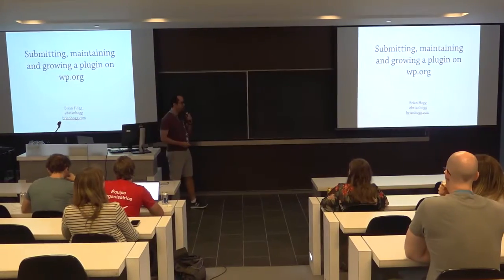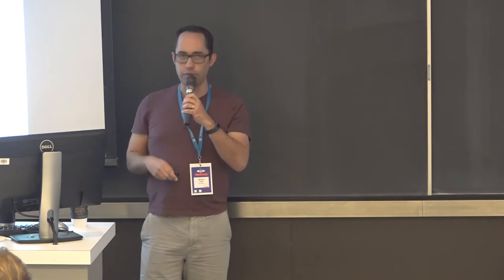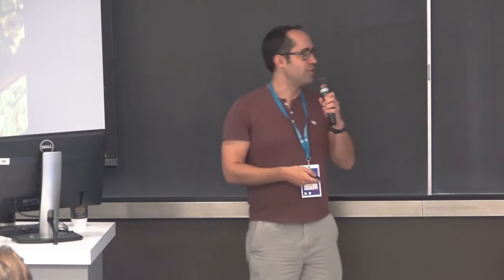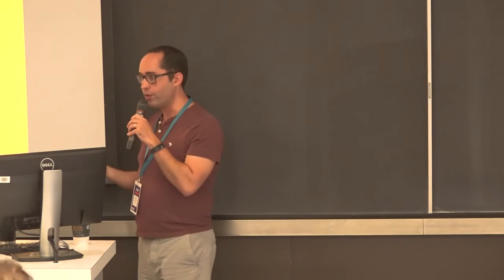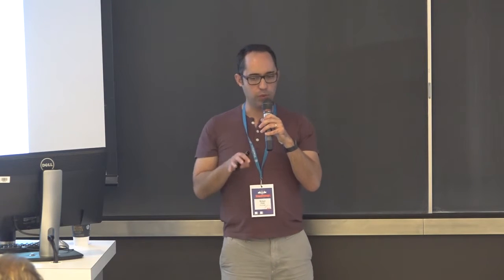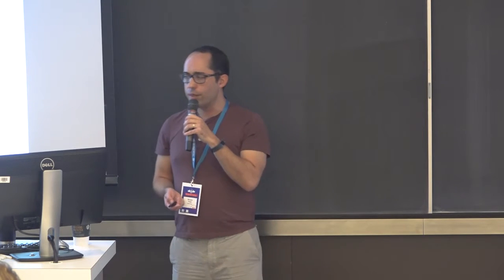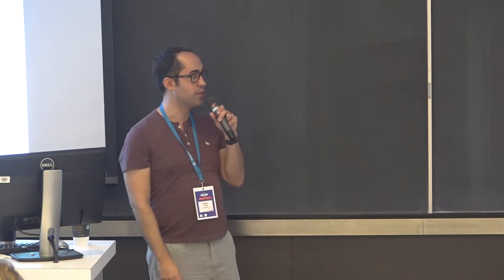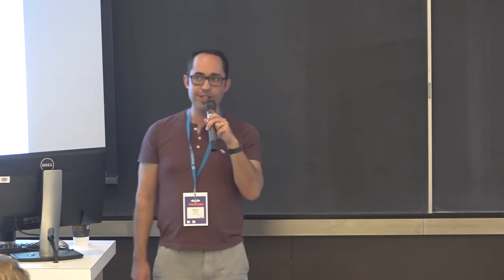Brian Hogg: Submitting, Maintaining and Growing a Plugin on WordPress.org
You have a plugin and want more people to check it out, and would love it to be available on the official WordPress plugin directory. But how do you get it ready and submit it, easily keep it up-to-date, avoid common conflicts with other plugins, and get more people finding out about it?
In this talk, I’ll go through tips and techniques to save you (and your plugin users) from pulling out their hair and get your plugin out there on wordpress.org.